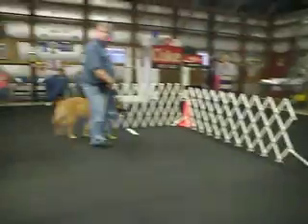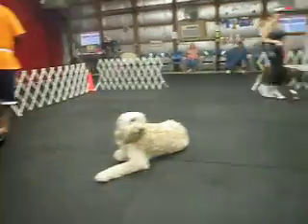Allan Ross Dog Training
Group obedience class Iris and Zoey, Gina and Lily, Dennis and Harley, Tim and Bentley, Sue and Onslow practice close quarters in their first class of the new session.